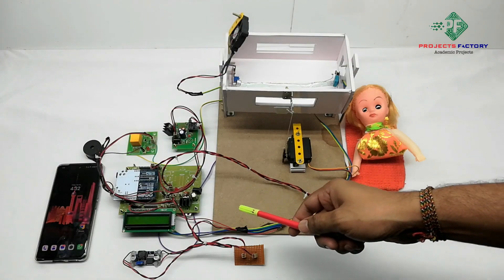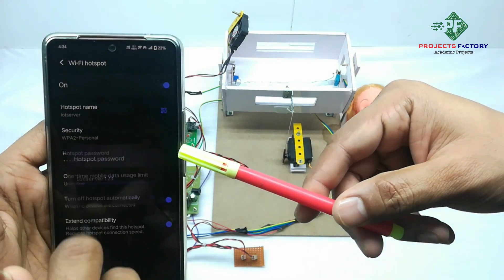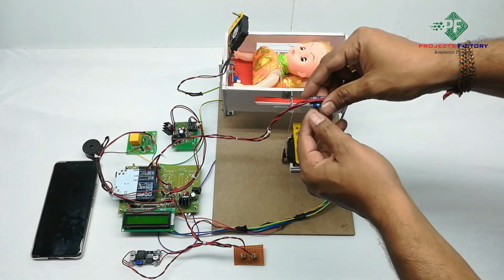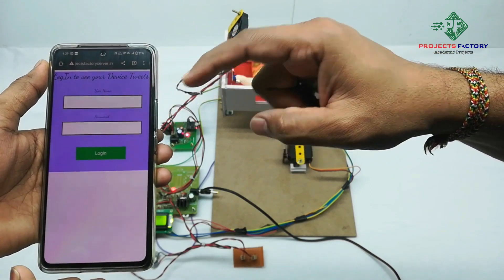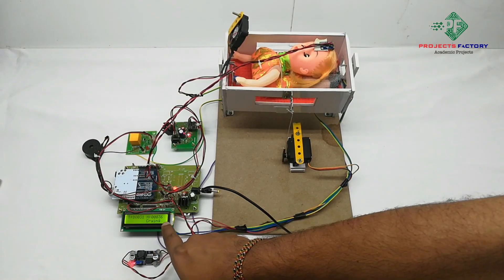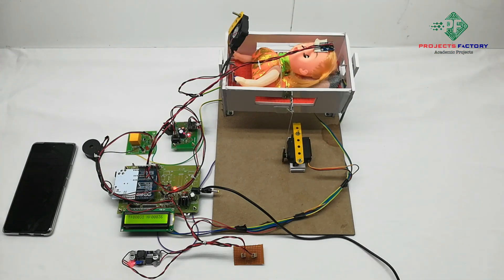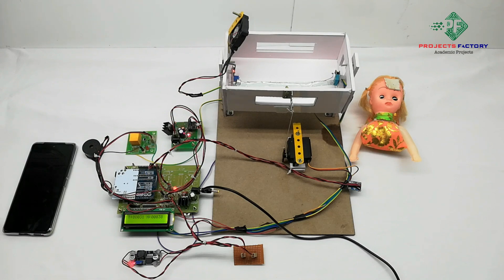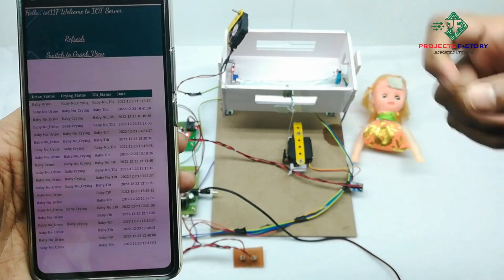IOT Based Advanced Smart Cradle For Baby Monitoring System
Project short description:
Cradle will be swing automatically when baby cries. Sound sensor detects baby crying and gives signal to arduino. DHT11 sensor placed on cradle to detect temperature and humidity surrounding of baby. Moisture sensor placed inner bottom of cradle to detect baby urination. when baby Urinates then buzzer will be ON to indicate to parents. MEMS sensor placed on baby to detect baby moments. when baby moved, fan will be ON. This will give cooling effect to baby so that baby can sleep easily. Arduino sends all these sensors data to IOT cloud server. Parents can easily monitor baby parameters from remote place. To get free abstract visit above URL.